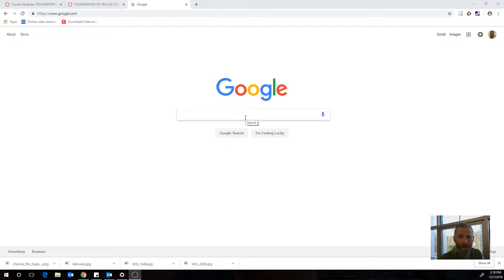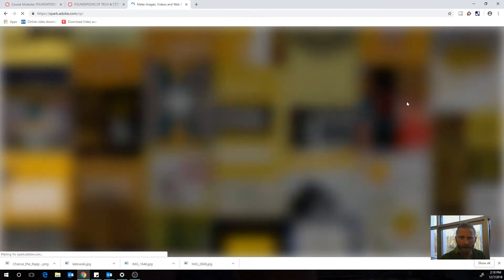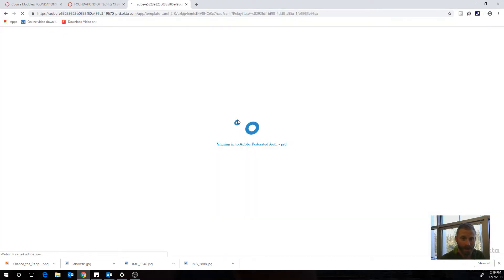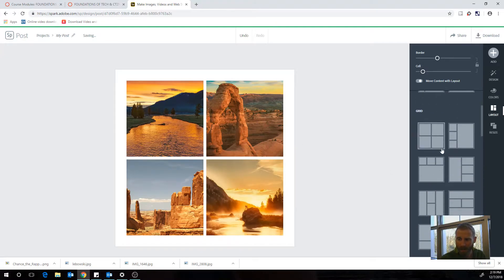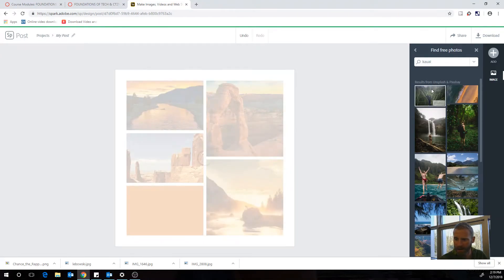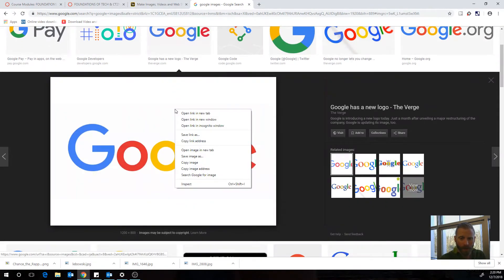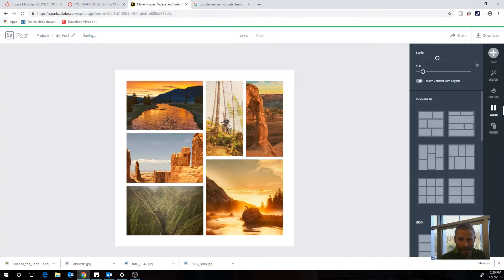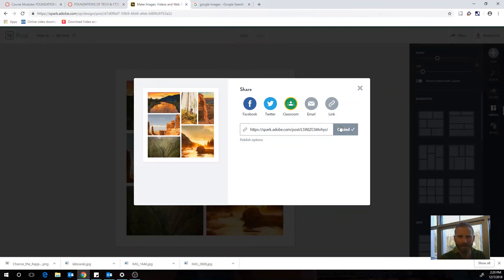Digital Self Project Overview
A brief description of a project that's part of a digital literacy course.